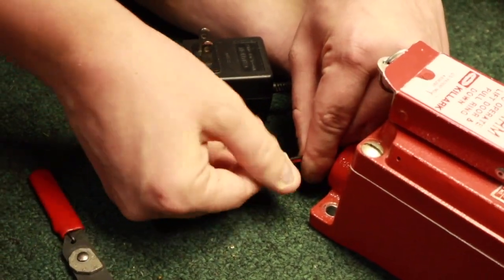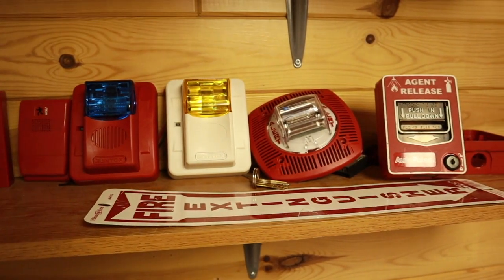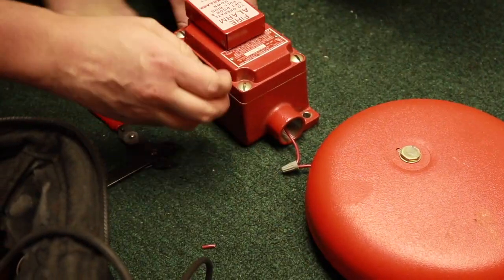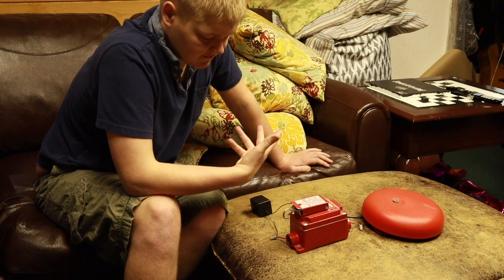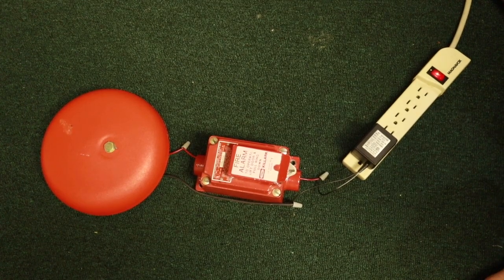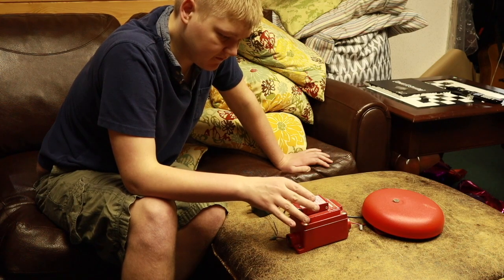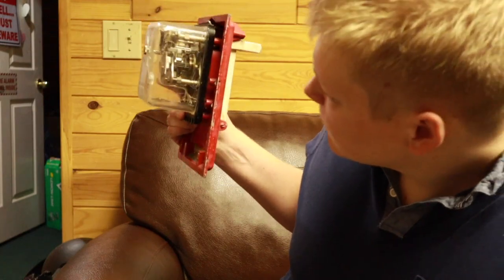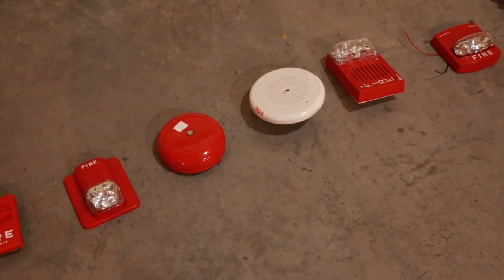TV News Package - MAET 150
TV News Package assignment for MAET 150